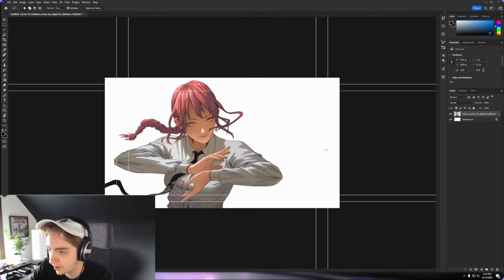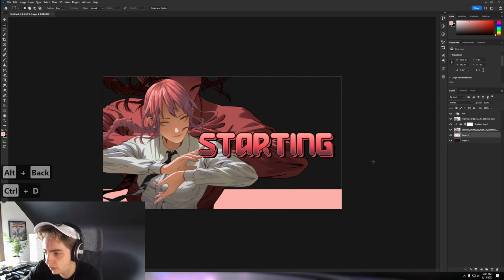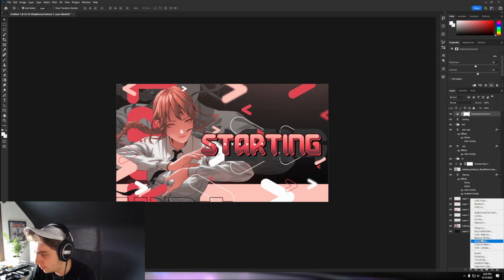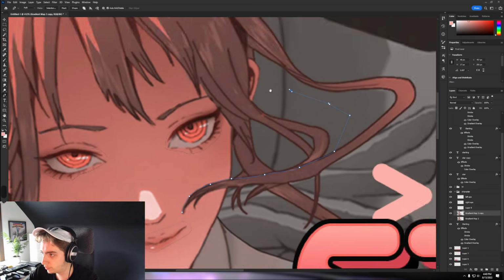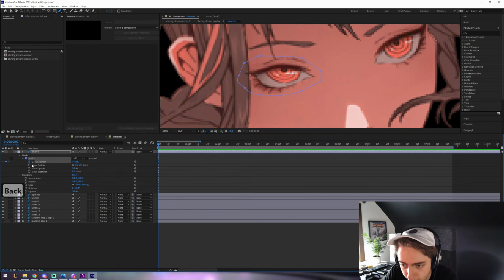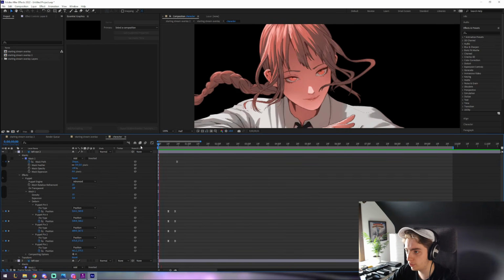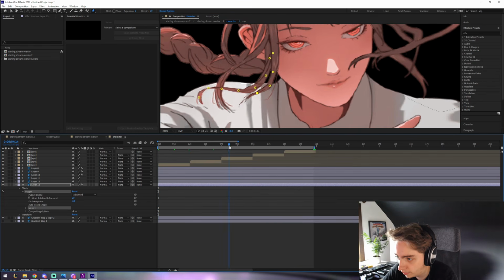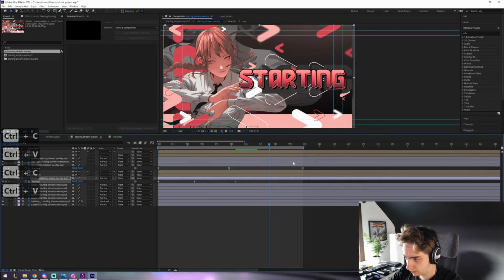Making a Animated Anime Stream Overlay For Streamers